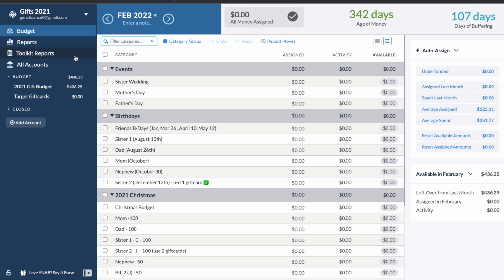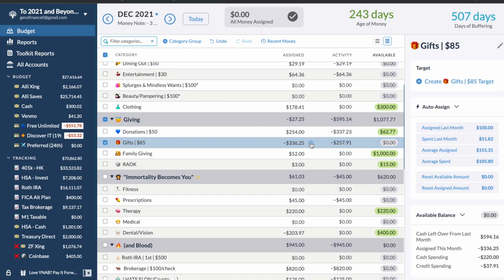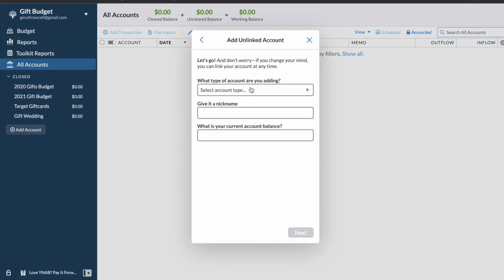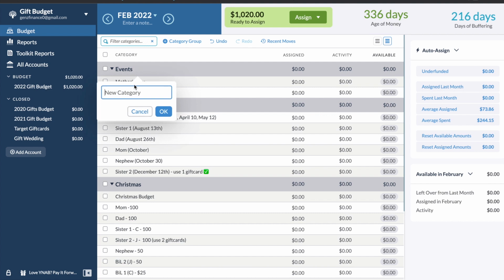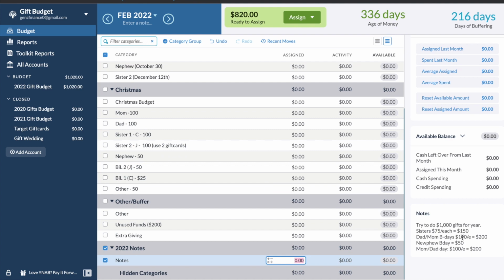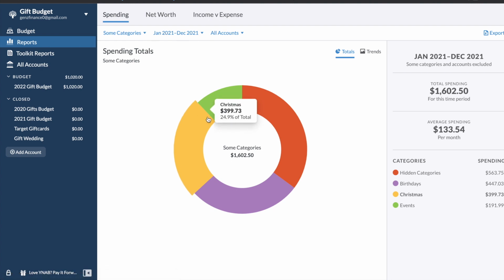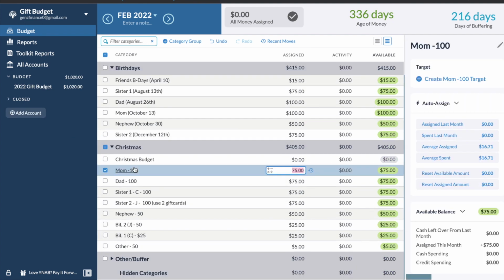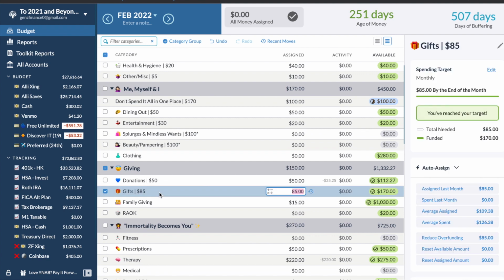2022 Gift Budget in YNAB | how I plan for Christmas in January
Hi Friends! Time to review how I set up, budget and plan for gifts in YNAB.

Products available:
-- 2022 Paycheck Planning Workbook
-- Net-Worth Spreadsheet & Dashboard w/ misc income tracker & investing log
-- FREE Safe Withdrawal Rate Calculator

My Situation/Context: If you are new to my channel, I'm a 24-year-old woman living at home for pretty cheap ($400/m) while working full time. I recently paid off $28k in student loans and since Fall 2020 have focused on investing and building a strong foundation for F.I. Every two weeks, I budget my paychecks into YNAB on camera, and at the end of every month I review my spending and saving for the month as well as provide a net-worth update! Scattered between those videos are other ones also focused on investing, YNAB, or other personal finance related topics.

📈 M1 Finance - Get $50 to invest when you open an account and deposit $100
🎥 TubeBuddy - if you’re looking to grow your small Youtube channel, check out both the free and premium features available to help you
🤑 Rakuten - Earn Cashback on everyday online purchases. Use this link to open your account and receive $20 in cash-back once you make a $20 purchase
💳 Chase Freedom Credit Cards - Pick between either the Freedom Flex or Unlimited Chase CC & earn everyday cash back rewards. Use this link to receive $200 in additional cash back once you spend $500 in the first 3 months

Timestamps:
0:00 - intro
1:10 - updating gift budget and accounts
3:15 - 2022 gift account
3:50 - budgeting 2022 budget
7:10 - gift spending for last year (reports)
9:43 - how to handle it in your personal budget